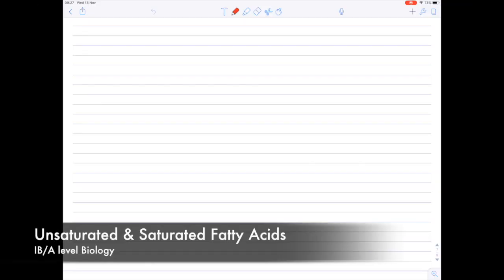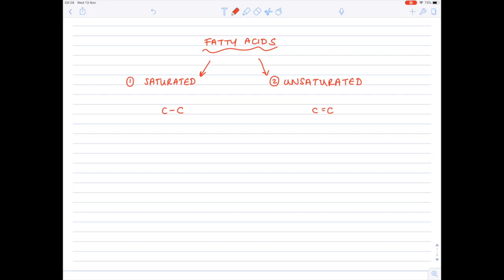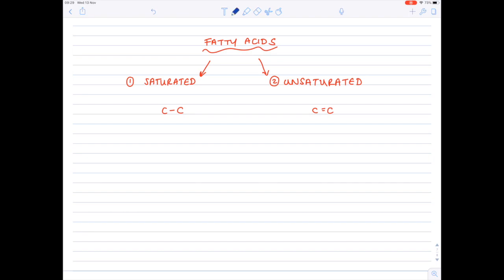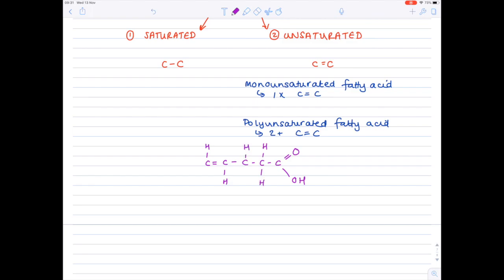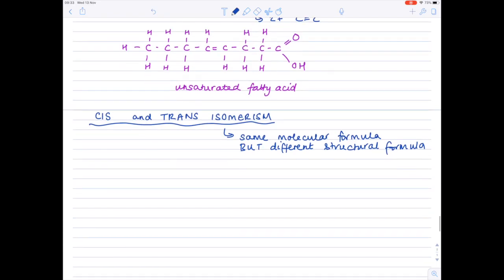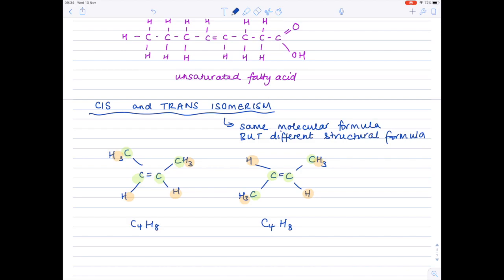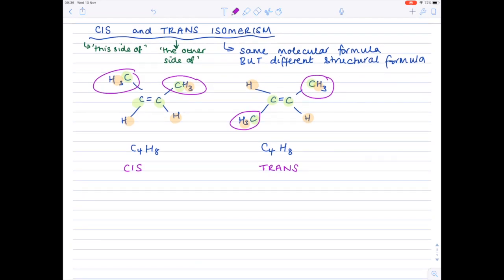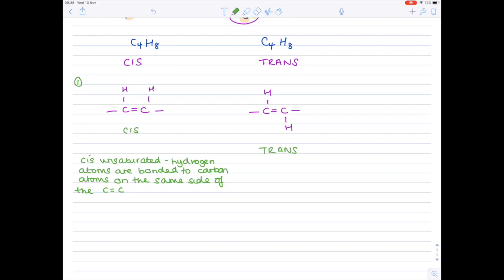Saturated & Unsaturated Fats | A LEVEL & IB BIOLOGY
Hazel talks you through the topic of saturated and unsaturated fats. This includes the meaning of the terms: saturated, unsaturated, monounsaturated, polyunsaturated. Cis and Trans isomerism is also discussed.